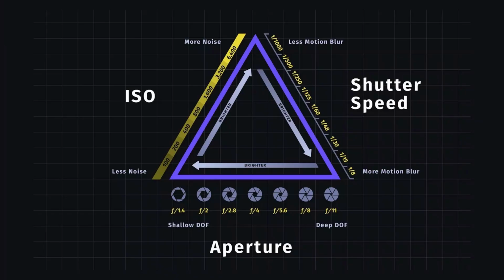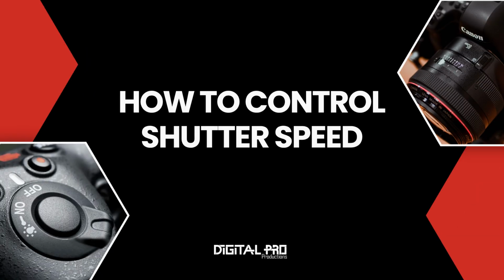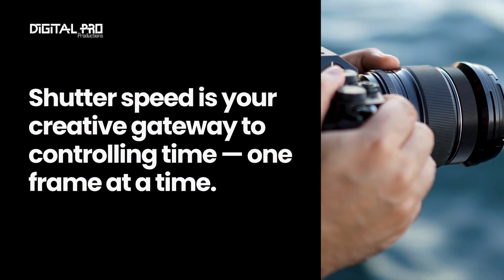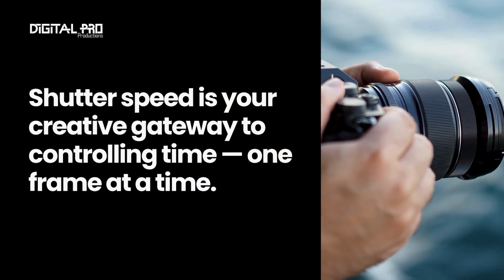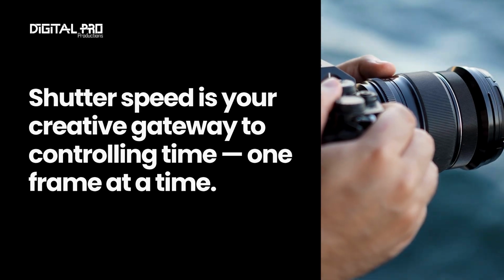MASTERING SHUTTER SPEED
MASTERING SHUTTER SPEED | Photography Made Simple

Want to take sharper photos, freeze motion, or create stunning motion blur? In this video, we break down shutter speed — one of the three pillars of photography — and show you how to take full creative control of your camera.

You’ll learn:
📸 What shutter speed is and how it affects your photos
⚡ How to freeze fast-moving subjects
🌊 How to create smooth motion blur for waterfalls and light trails
💡 Tips for shooting in different lighting conditions
🧠 Real examples and visual comparisons to help you understand fast!

Whether you’re using a DSLR, mirrorless, or even your phone’s manual mode, this video will help you master shutter speed and level up your photography game.